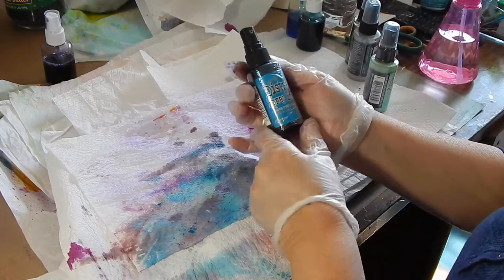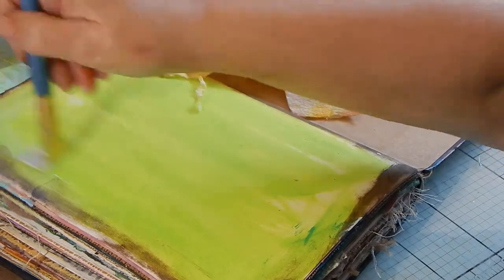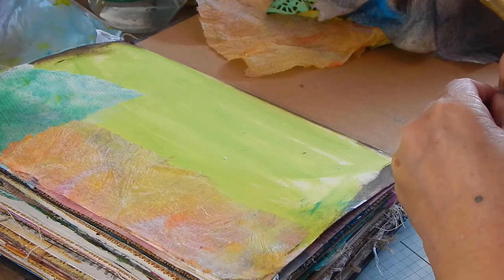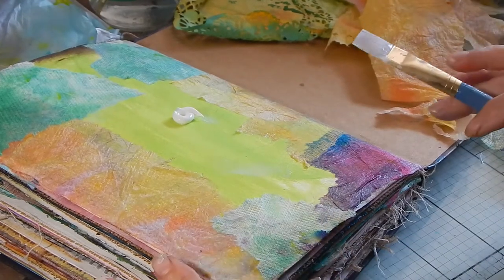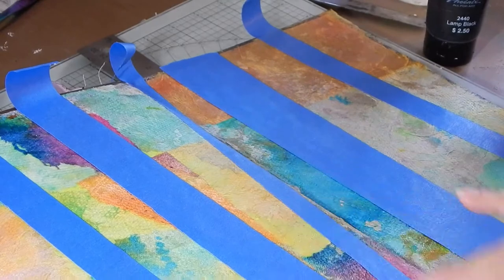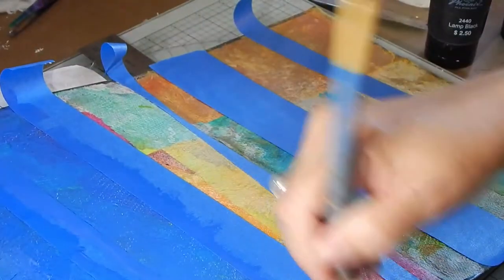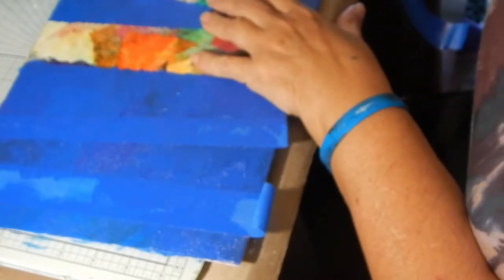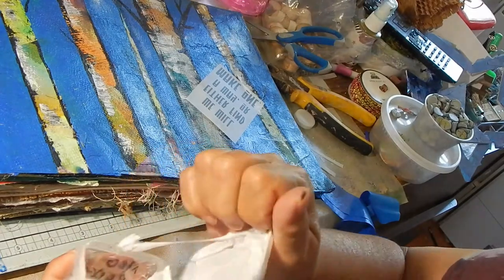Paper Towel Trees Mixed Media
Join JoAnn in the Try Lab today as we create a beautiful paper towel tree painting page.

You are creative - you just need to play to awaken it!

Dylusions Journal
Cyan Acrylic Paint
Black Acrylic Paint
White Acrylic Paint
Today Is Going To Be Great Page-A-Day Calender
Dylusions Ink Set
# 4 Round Brush
Painters Tape

Podcast: search "Inner Promptings" on any Podcast platform
or at anchor.fm\joann77